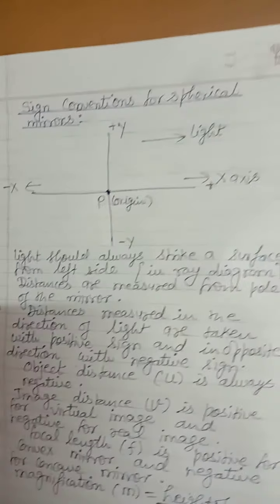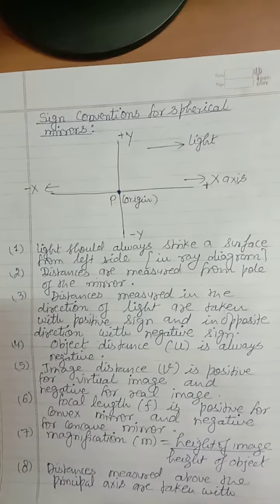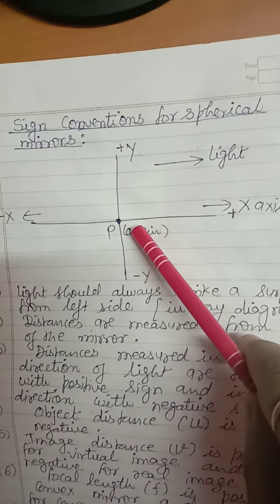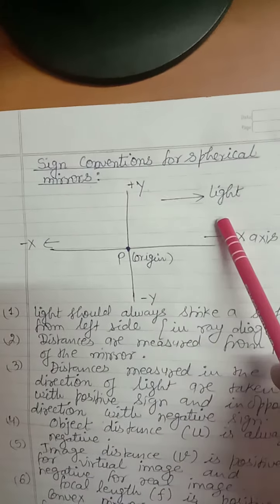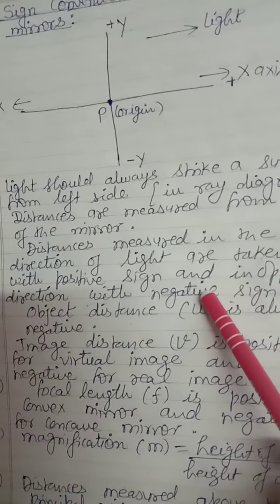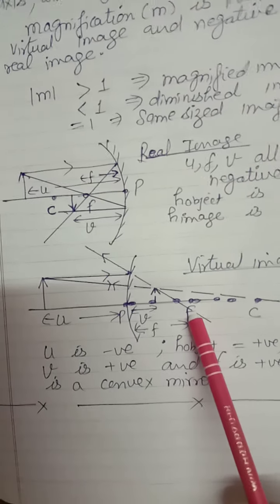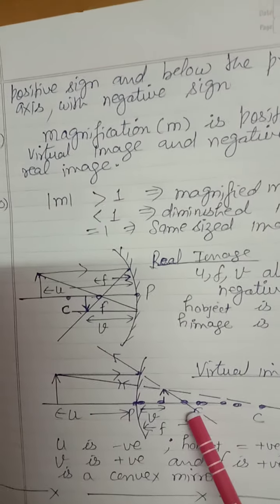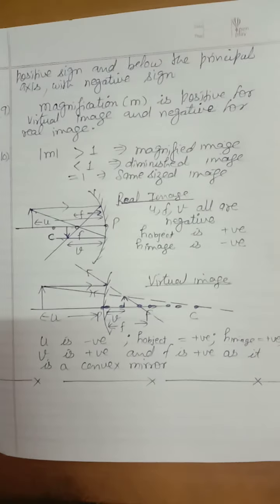Sign conventions for spherical mirrors class X Phy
Chapter - Reflection of light by Spherical mirrors. Sign convention for mirror.